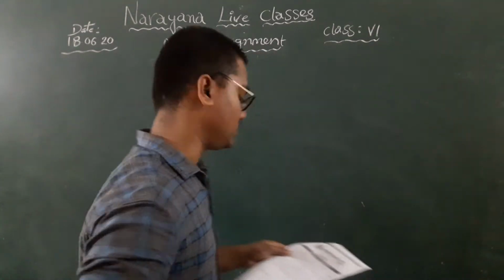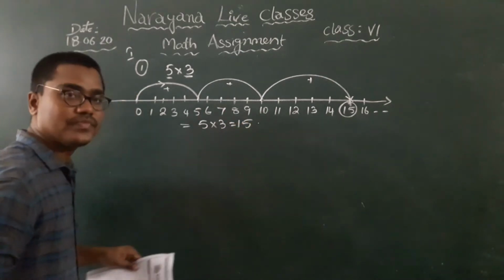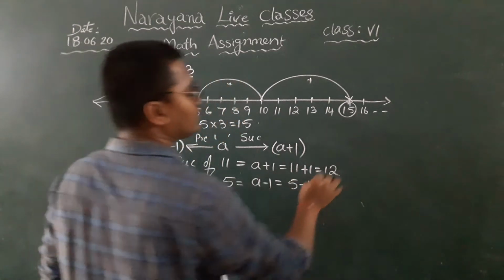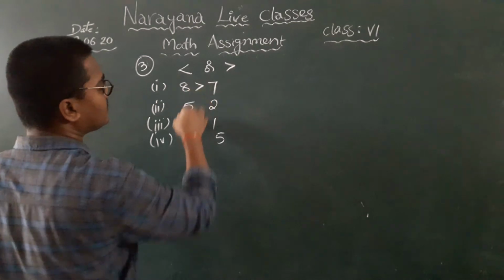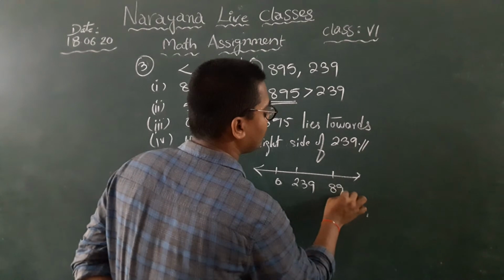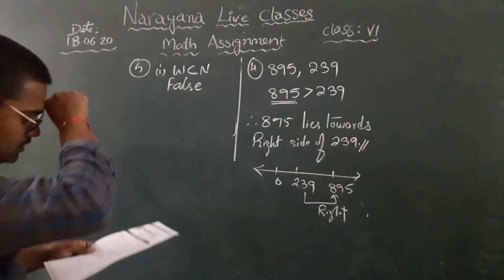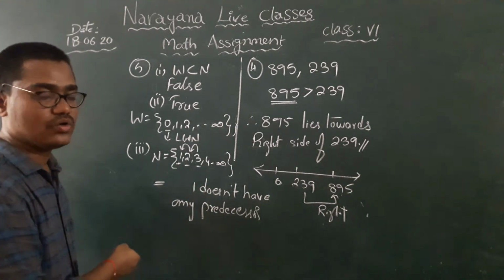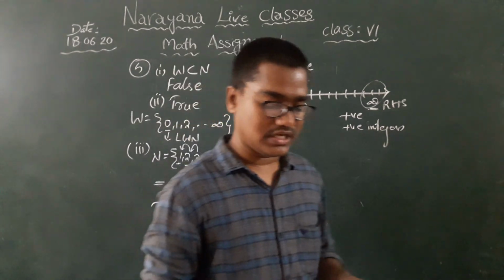TS CLASS 6 MATHS INTEGER 18 06 2020